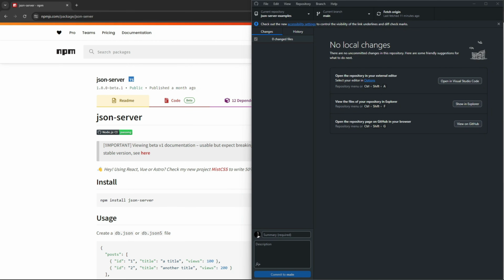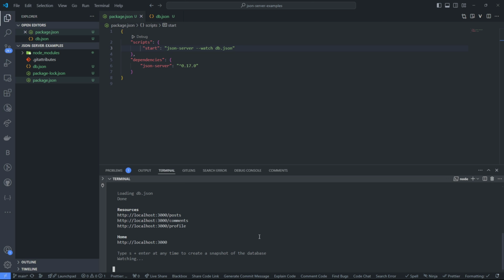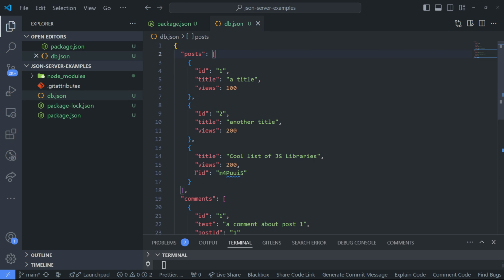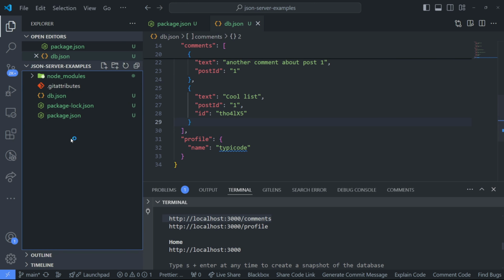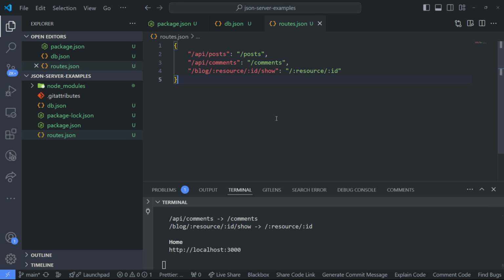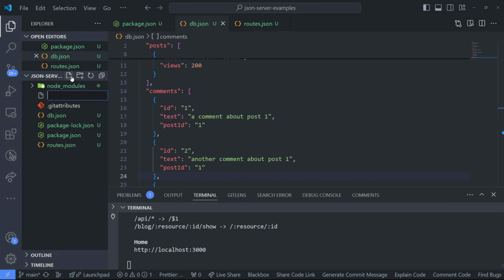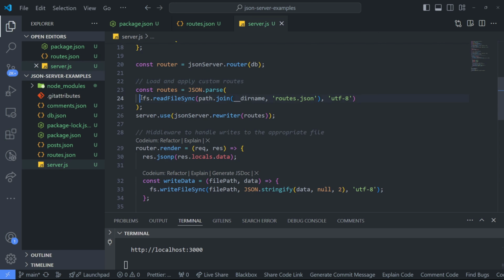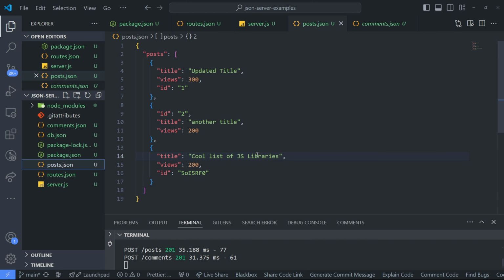Json-Server Complete tutorials | Mock REST API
In this video, we take a how to effortlessly Mock APIs with json-server.
json-server is a Node.js package, it is a powerful and lightweight tool that allows developers to set up a full fake REST API with zero coding in less than 30 seconds.